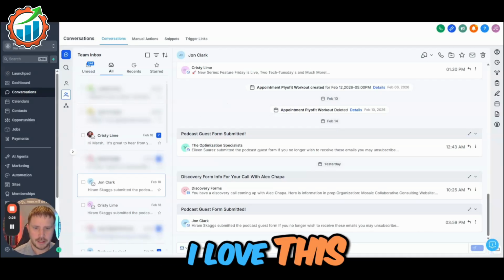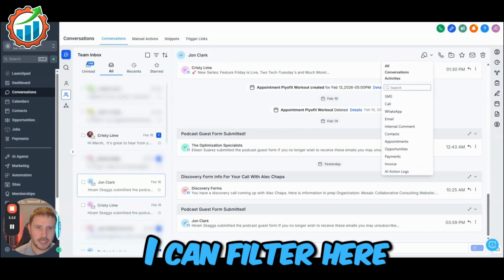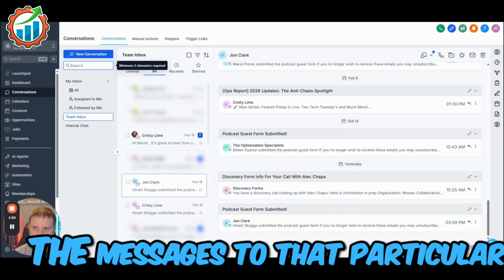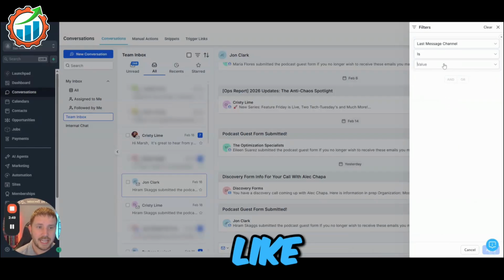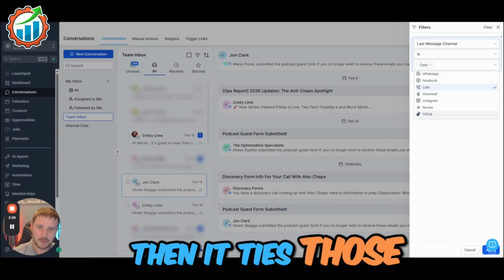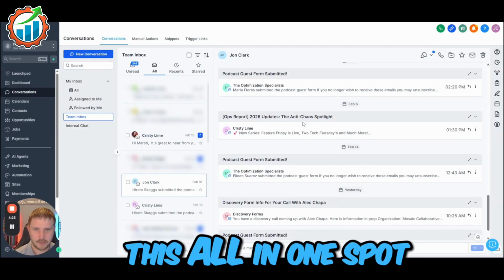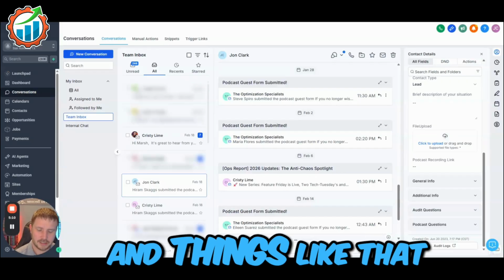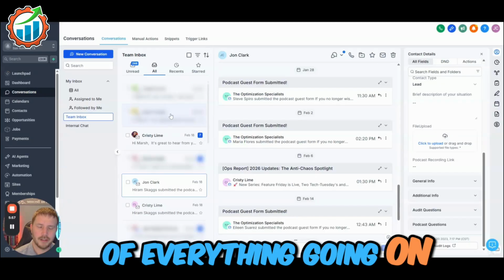Stop Switching Between Apps — Use a Universal Inbox for Your Business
If you're running a professional services business, you're probably messaging clients across email, text, Facebook, Instagram, and maybe even calls… and it feels like you're constantly switching tabs.

That’s where things fall through the cracks.

In this Feature Friday, I’m walking through one of my favorite views inside our Toolkit: the Universal Inbox — where every client conversation lives in one place.

Instead of bouncing between Gmail, your phone, Facebook, and other apps, you can:

✔ See all conversations tied to a contact
✔ Search message content across channels
✔ Filter by SMS, email, calls, payments, voicemails, and more
✔ Call and respond directly from one view

This is how small teams operate like big teams.

This isn’t about fancy software.
It’s about eliminating chaos and giving you back control of your communication.

If you’ve ever thought:

“I know we talked about this… but where?”
“Did we respond to that message?”
“Why does growth feel harder than it should?”

At The Optimization Specialists, we help business owners eliminate chaos, increase capacity, and scale without being involved in every detail.